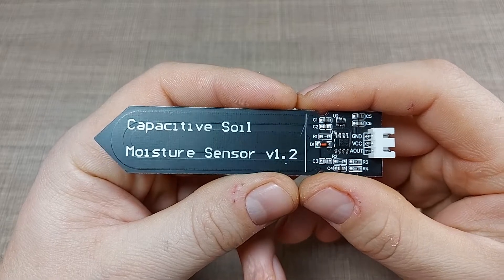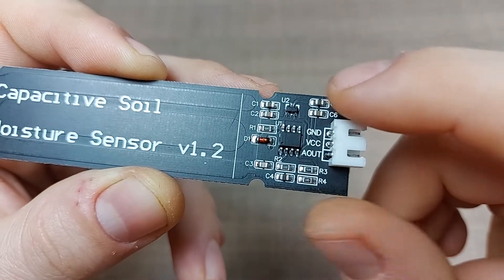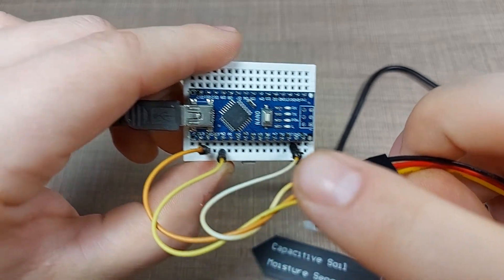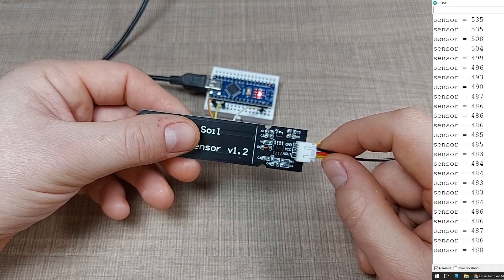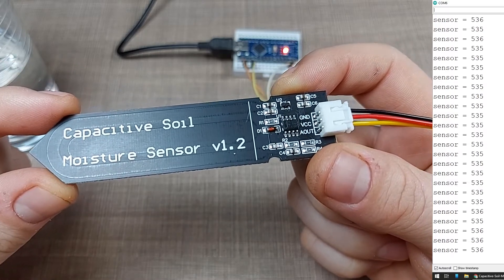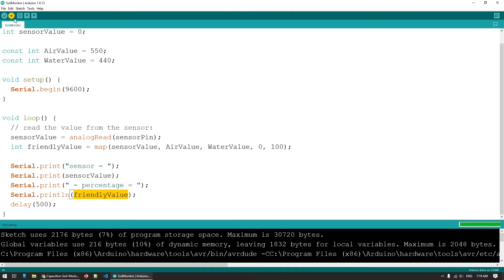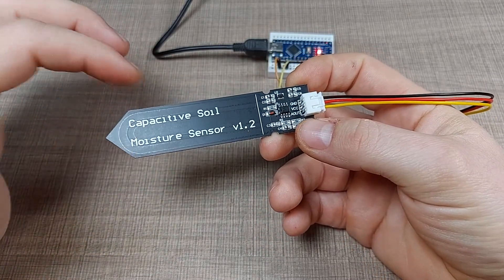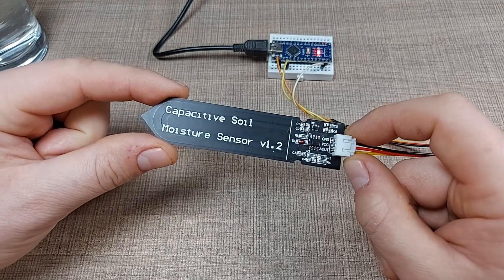Working with a capacitive soil moisture sensor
I'm starting work on a soil moisture sensor for my garden but since I never worked with this type of sensor before, in this video, I'm taking a look at how the moisture sensor works, and how it can be connected to an Arduino.

At first, I simply connected the sensor to an analog input to see what the output ranges are, and later in the video, I upgrade the Arduino sketch so the moisture can be outputted as a percentage out of the sensor.

Materials used in the video:
Capacitive soil moisture sensor
Arduino Nano
Mini breadboard
Breadboard jumper wires

Alternative links on Banggood:
Arduino Nano
Mini breadboard
Breadboard jumper wires